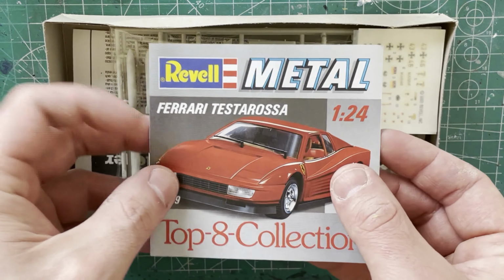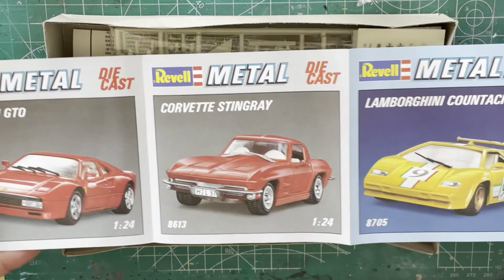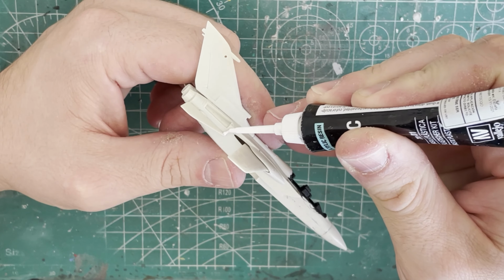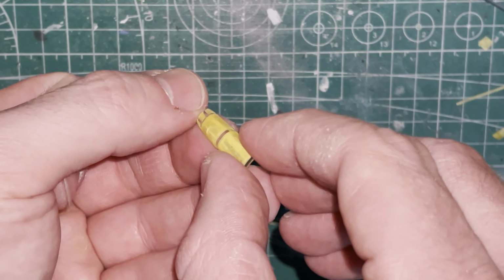Tornado IDS / Marineflieger / Revell / 1/144 scale / how to build / Assembly process / Full painting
In this channel you will continue to find many tutorials that can teach you and motivate you to make your own scale models, you will see that it is not as difficult as it seems and you will have fun doing it.

Here are some of my projects that you probably have in your stash and haven't build yet: